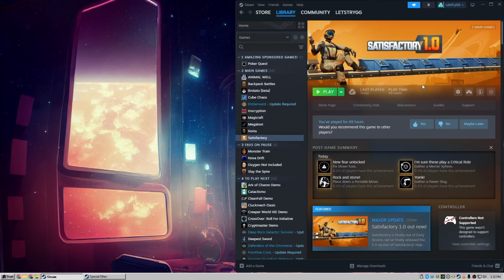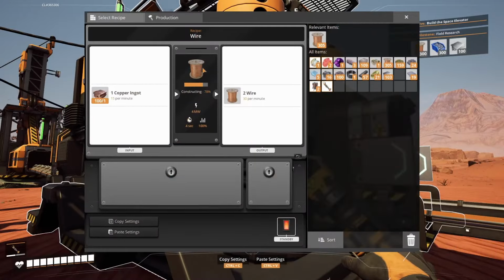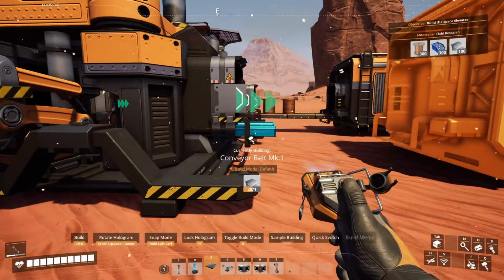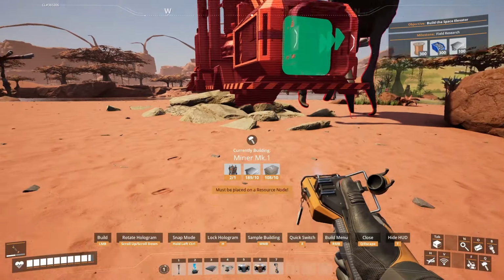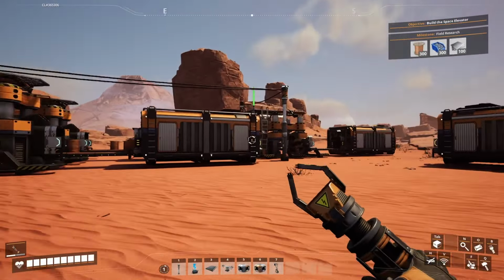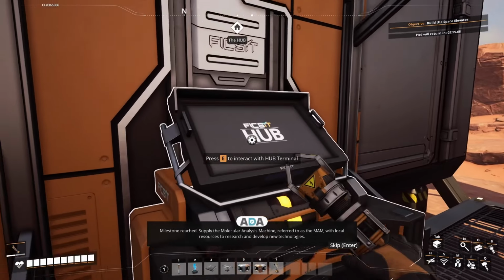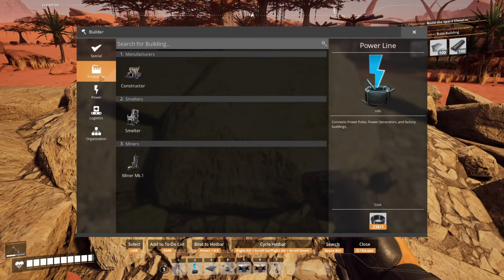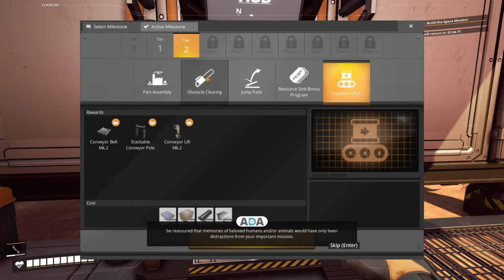Concrete Beginnings - Satisfactory 1.0 Episode 2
Laying the Foundation with Limestone Production

In this episode, we take our first steps towards building a sustainable base by setting up our initial limestone production and concrete infrastructure. The goal is to create a strong foundation for future expansion by efficiently gathering and converting resources. Join me as we refine our production line, manage early logistics, and lay the groundwork for a much larger factory. It’s all about getting the basics right and preparing for what’s to come!